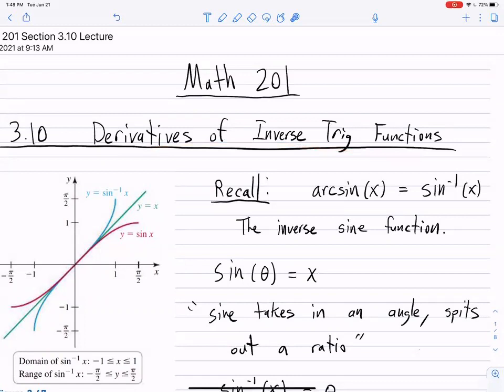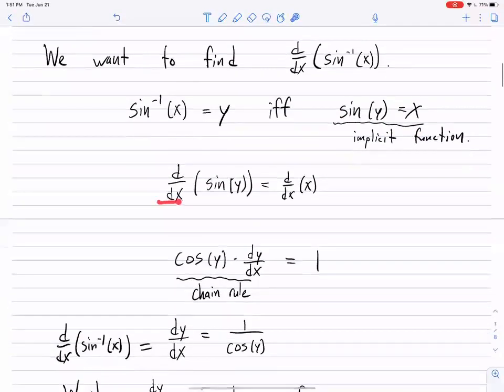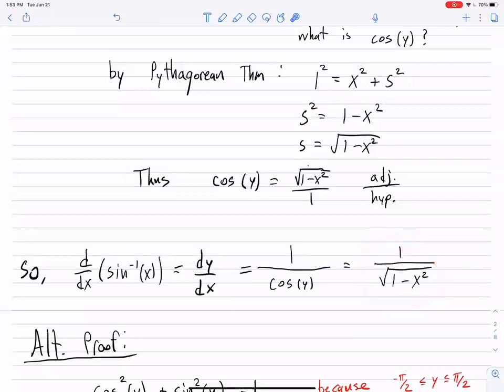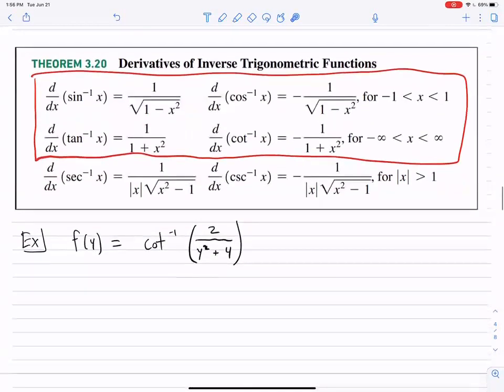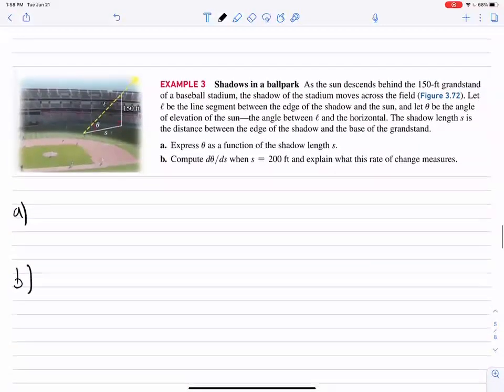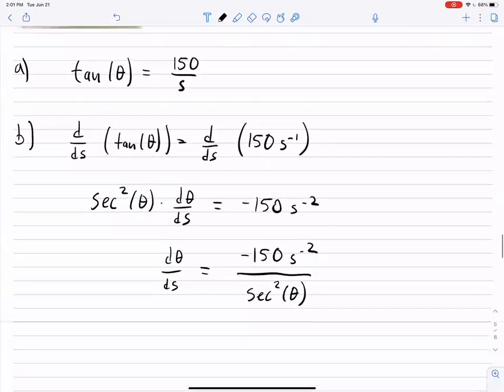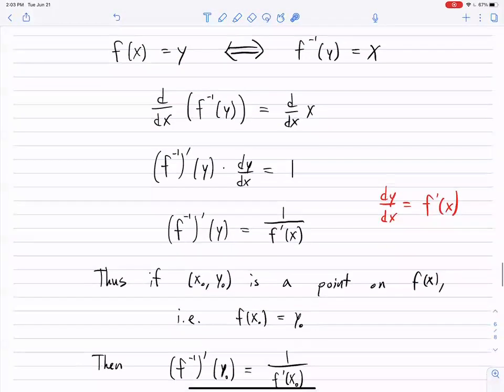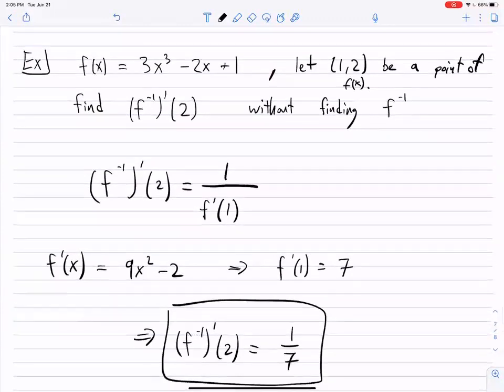Math 201 Section 3.10 Derivatives of Inverse Trig Functions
In this video we calculate the derivatives of the important trig inverse functions, as well as explore how to calculate the derivative of any inverse function in general